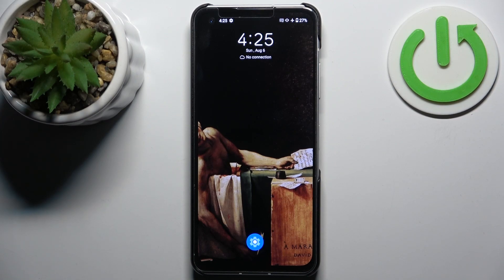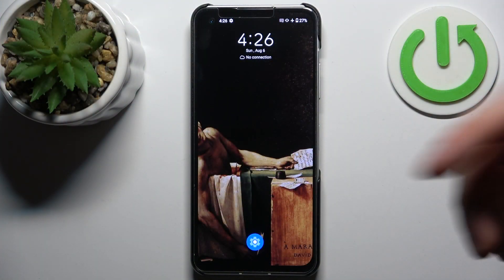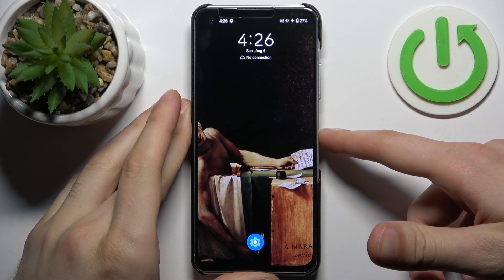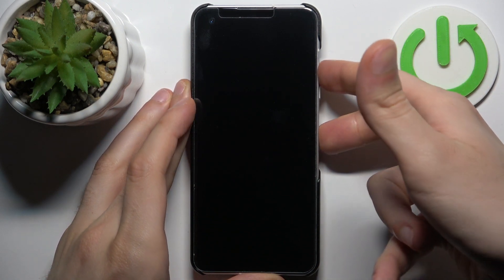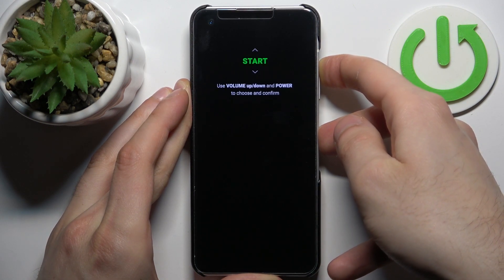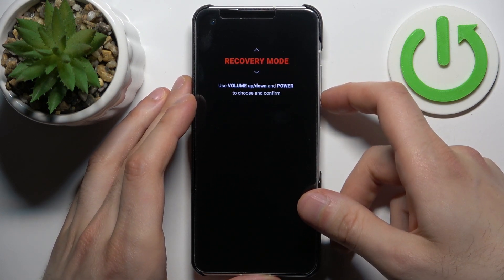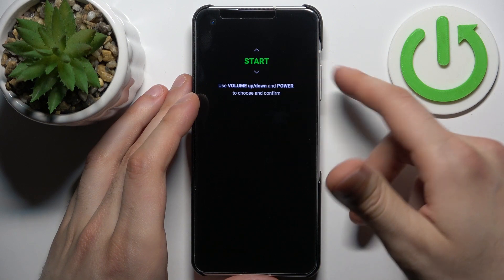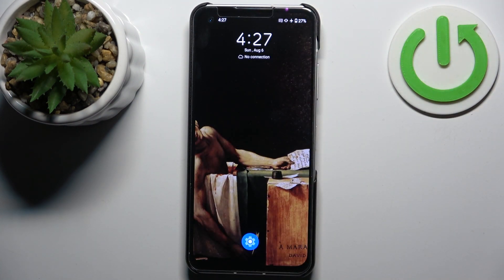How to enter Boot Mode on Asus Zenfone 10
Find out more about boot mode on Asus Zenfone 10:
Hello there! Join us as we guide you through the process of accessing the boot mode on your Asus Zenfone 10. Our expert will provide step-by-step instructions for locating and entering this hidden mode, demonstrate its usage, and explain the correct procedure for exiting it. We highly value your viewership, and we extend our gratitude for tuning in! If you want to know more about your Asus Zenfone 10, visit our YouTube channel.

How to enter boot mode in Asus Zenfone 10? How to quit boot mode in Asus Zenfone 10? How to navigate in boot mode on Asus Zenfone 10?